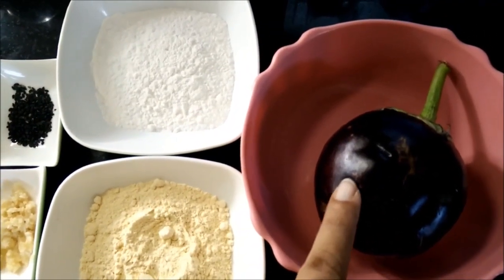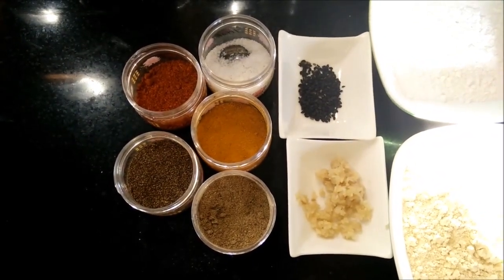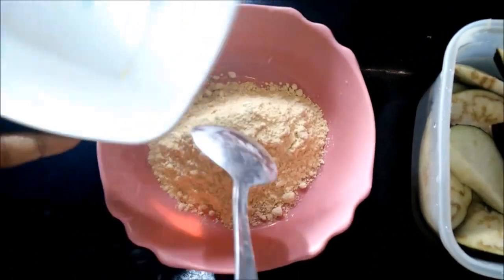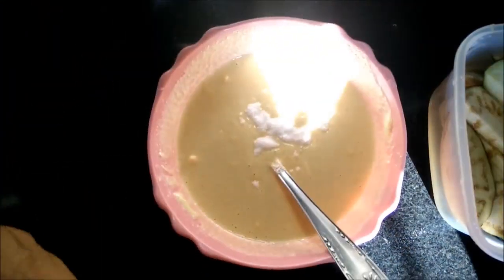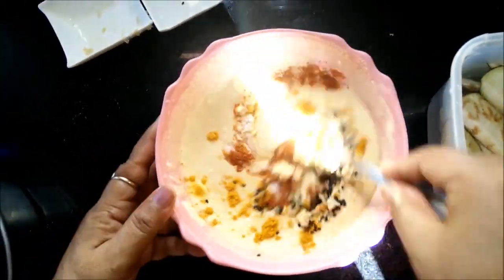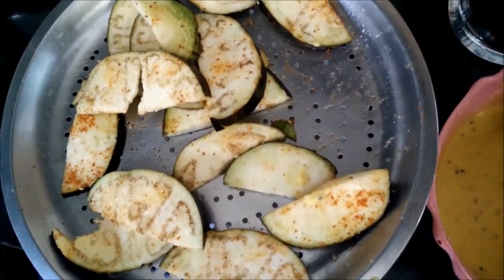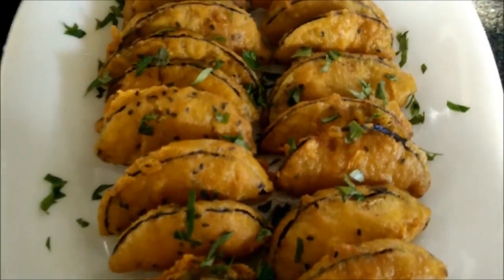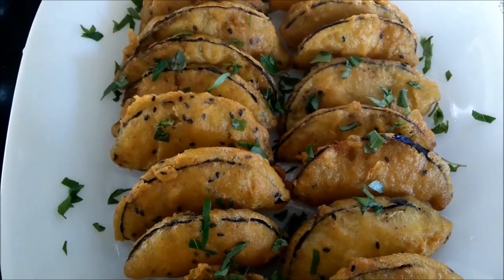Crispy Baingan Pakora Recipe| Baigan Ke Pakode | Eggplant Fritters Recipe | Healthy Kadai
Baingan ke pakore is a delicious, yummy pokoras generally prepared in Indian Punjabi households.  Rice flour has added a very crisp flavor to the fritters. These are a big change from usual onion and potato pakoras.